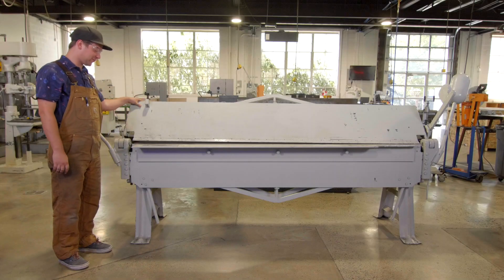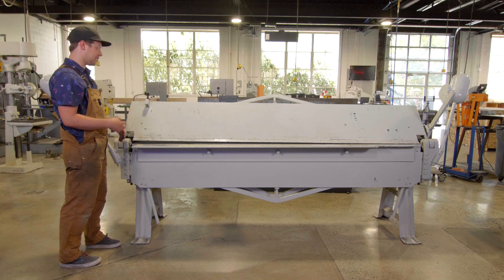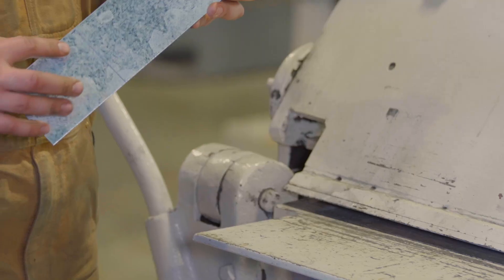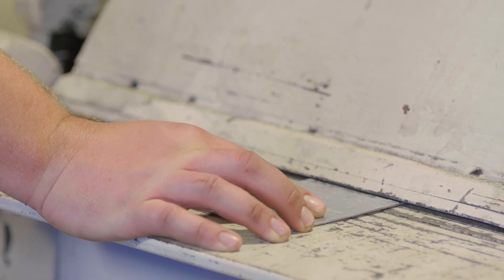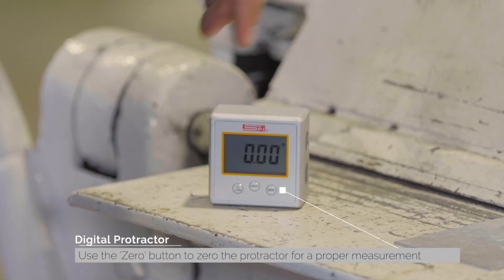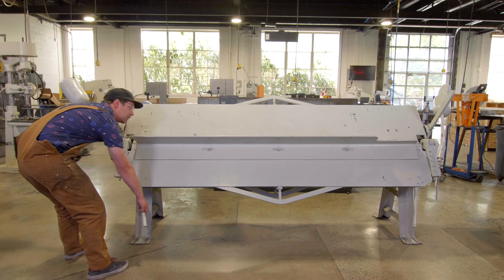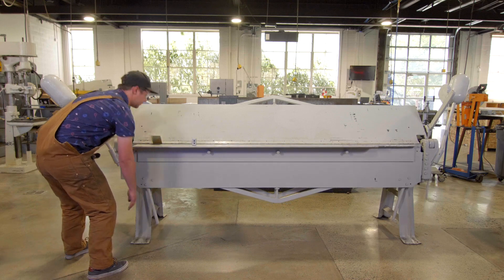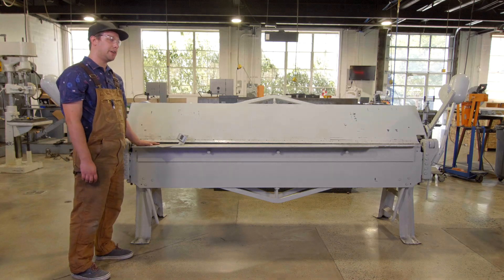Sheet Metal Bender | METAL Factory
Learn how to use the sheet metal bender in the College of Engineering's Metal Factory at Utah State University.